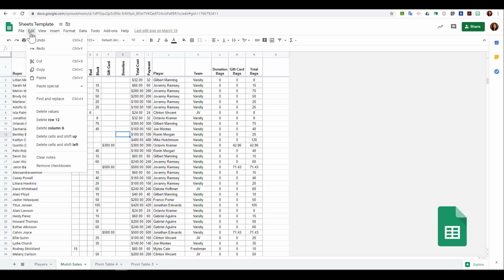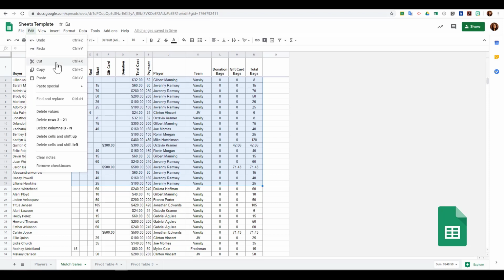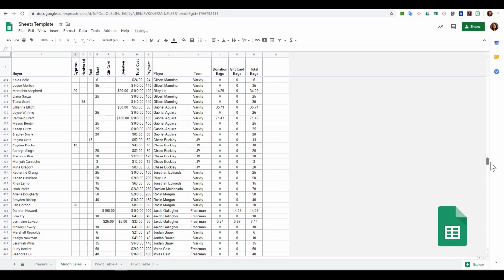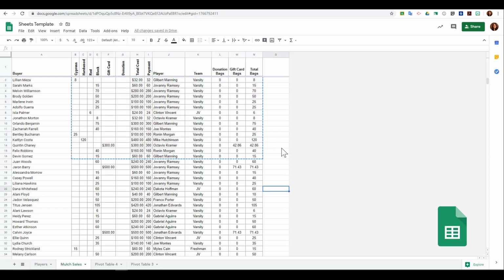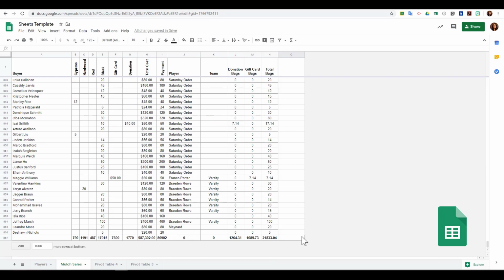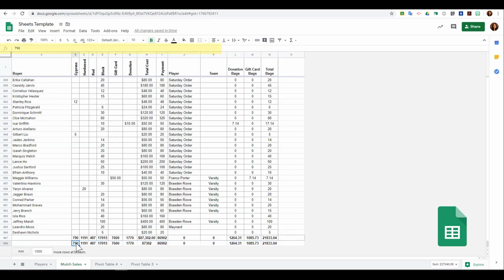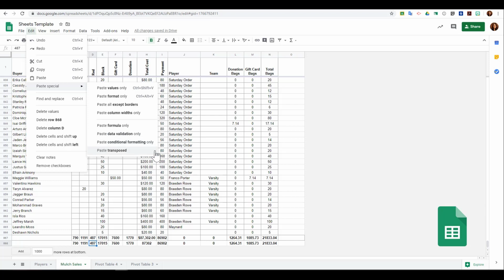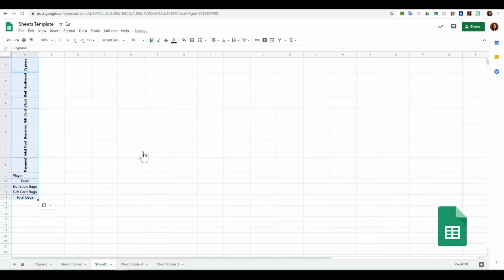Google Sheets - Undo, Redo and Pasting Options